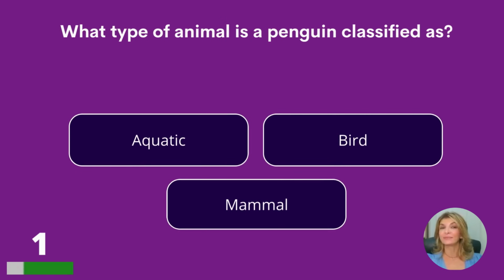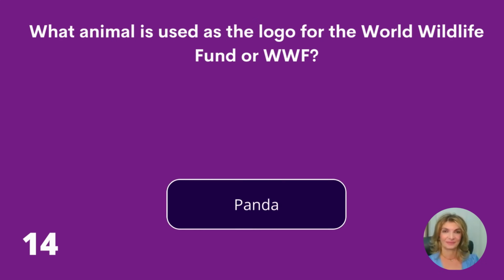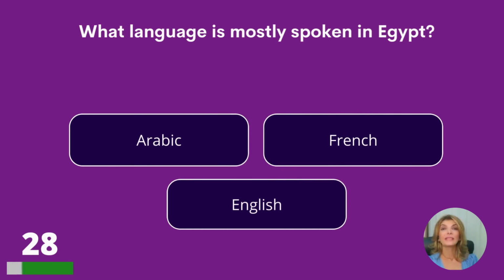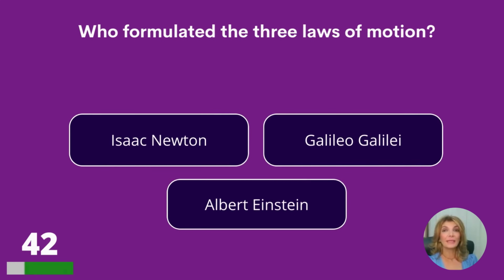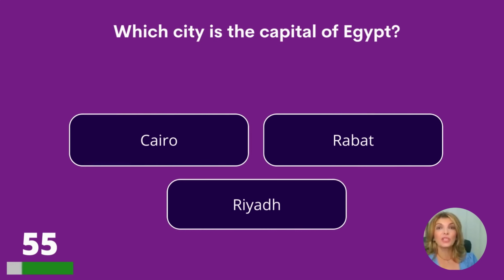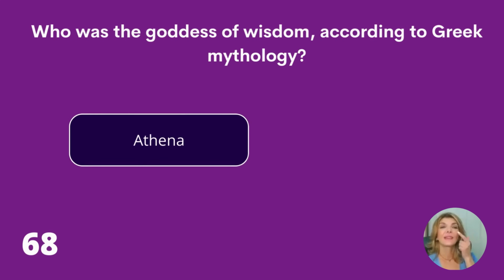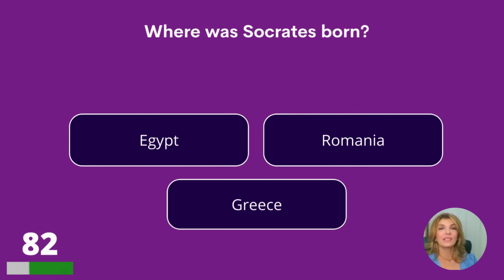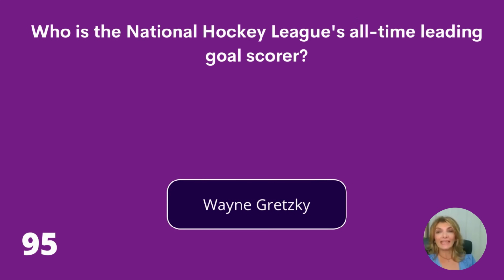Multiple-choice Trivia Quiz | Are You A Smart Senior? Let's Find Out!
Are you an intelligent senior? We made this trivia quiz for you! How many questions can you answer? Please share it in the comments.

Answer bonus question:
China